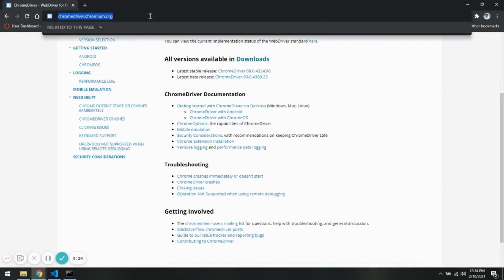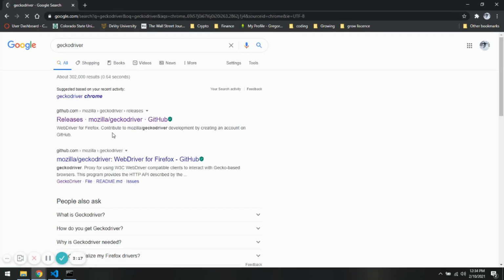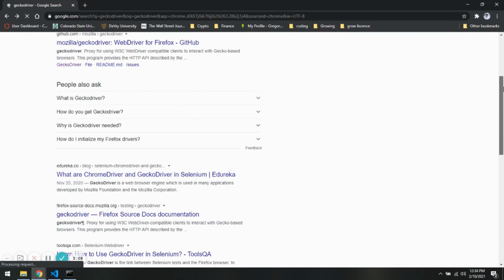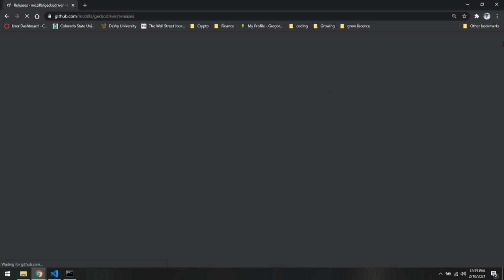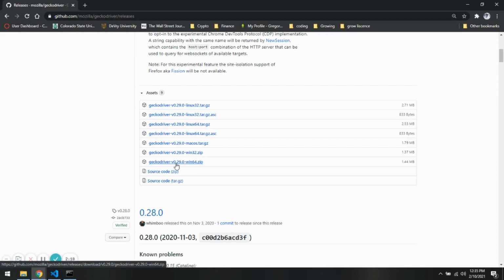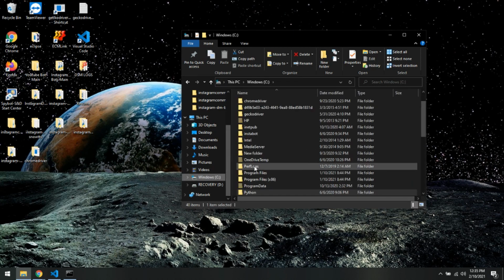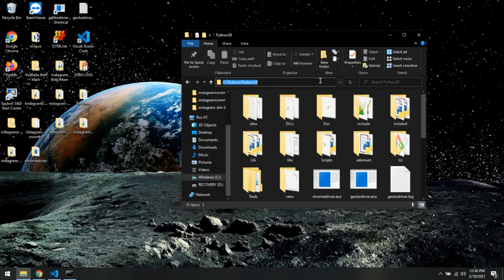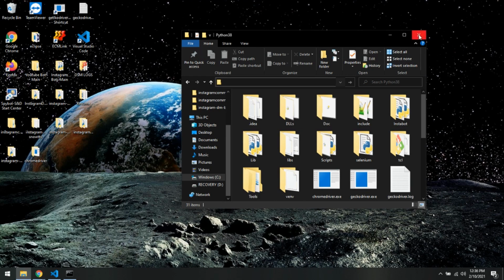How To Download And Install Geckodriver 2021 (BEST METHOD)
This Video Shows How To Download and Use Geckodriver With Python